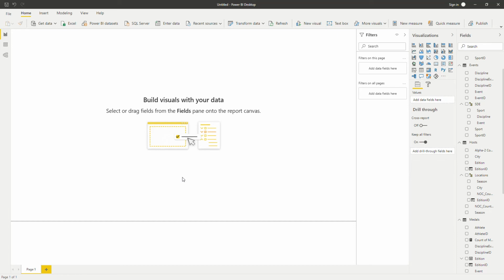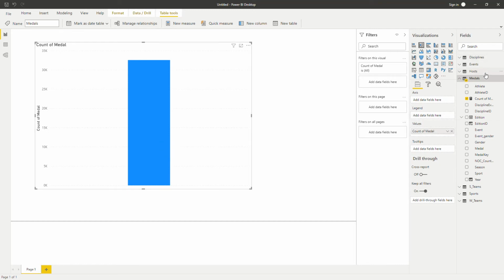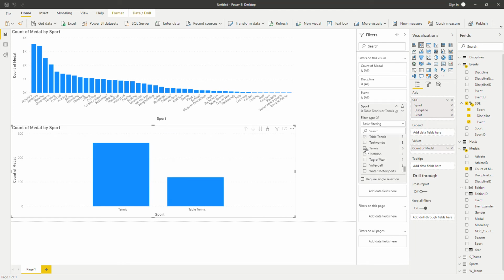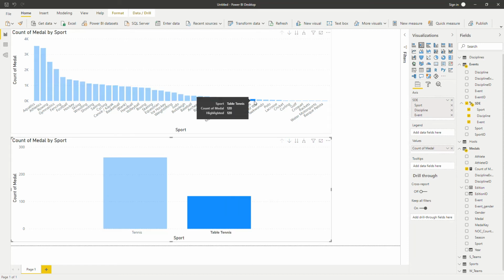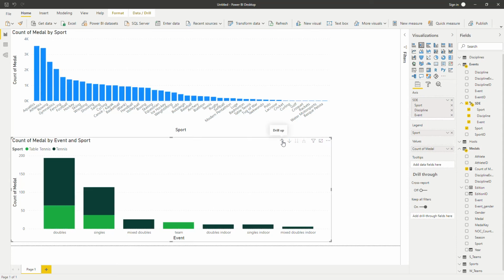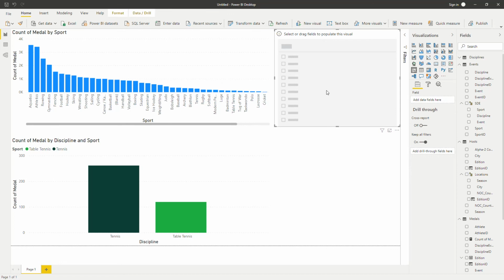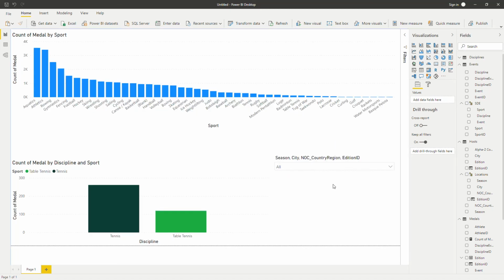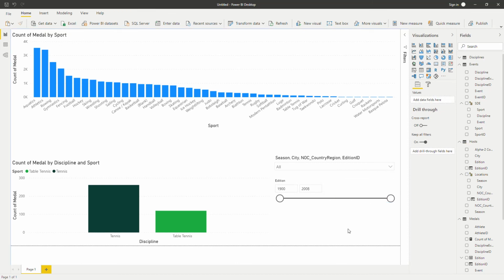7210 - Power BI - Using the drill down option with visualizations